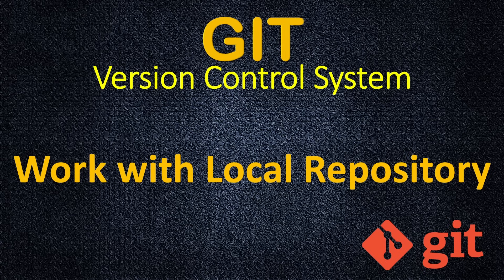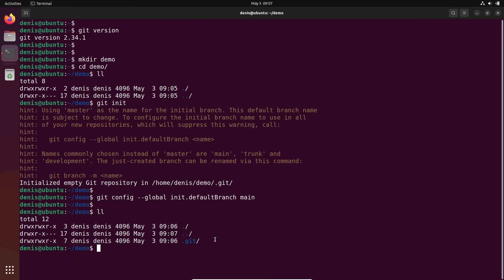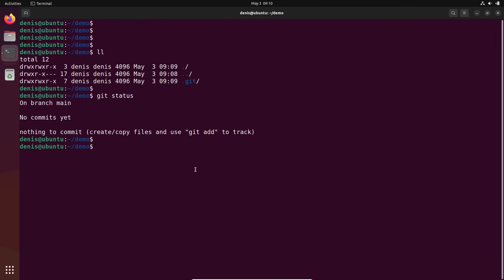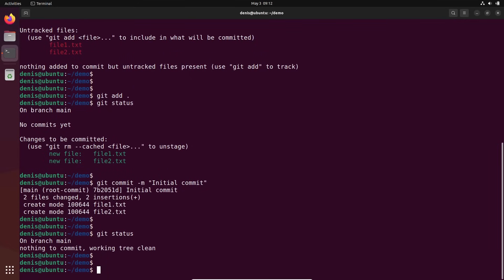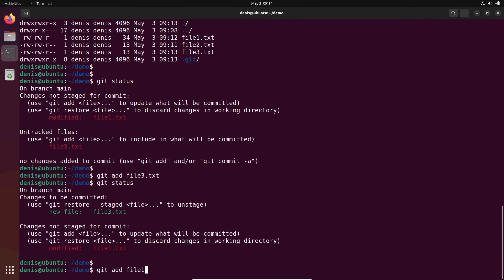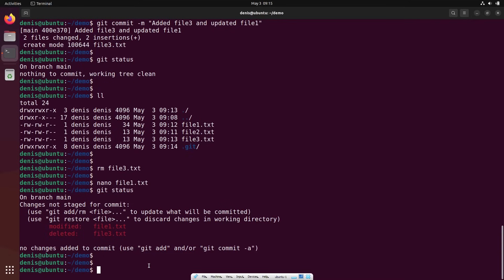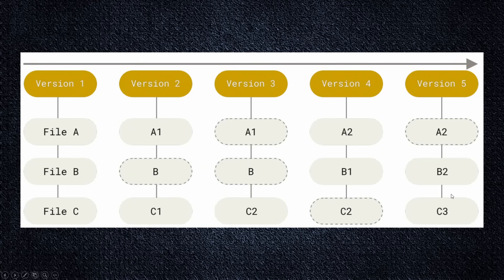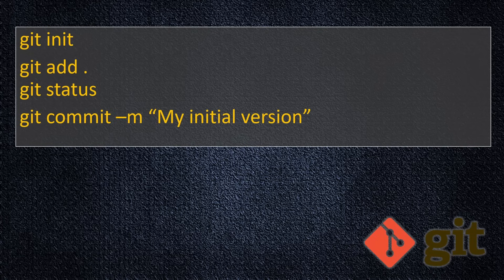Git - Working in Local Repository